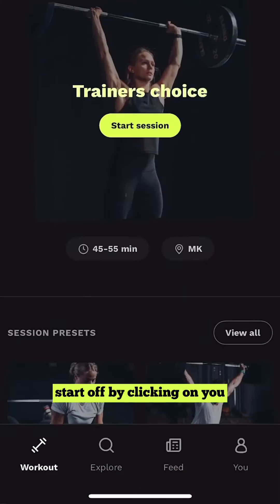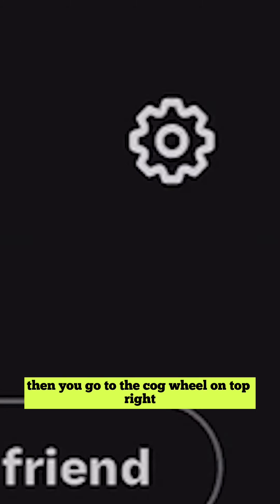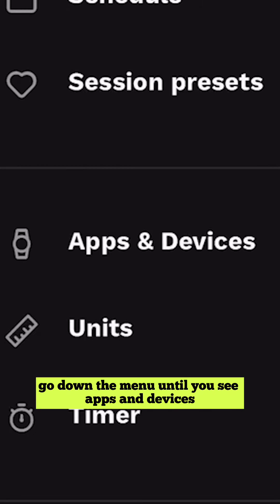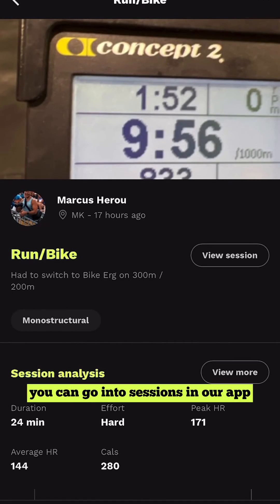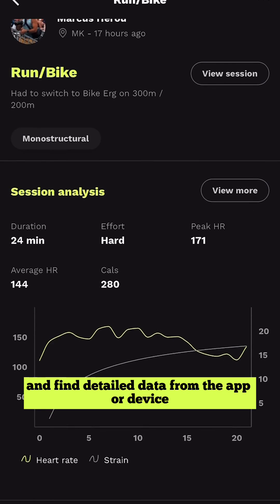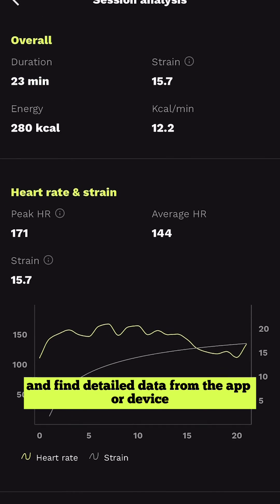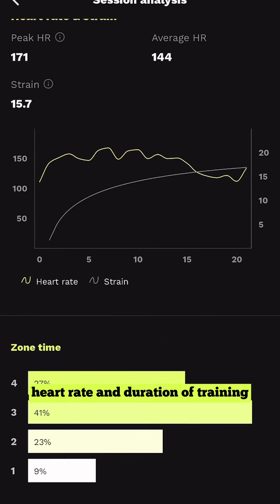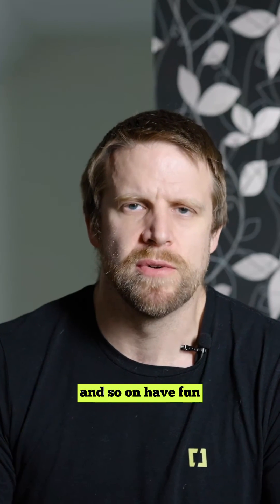Tutorial: How to add a fitness tracker to the Relentless Trainer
Did you know that there's a way to add your heart rate monitor, or fitness tracker to the Relentless Trainer? Check out this guide showing you how to do it. We currently support GoogleFit, Garmin, Whoop, Polar, Strava and Fitbit.